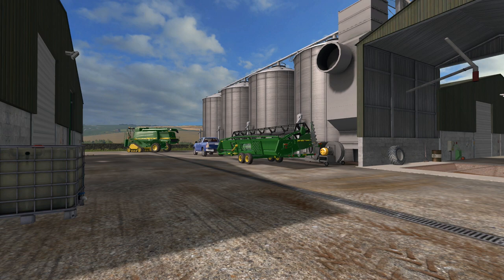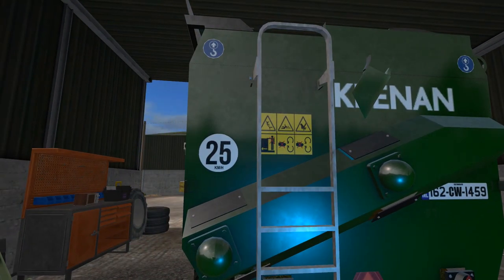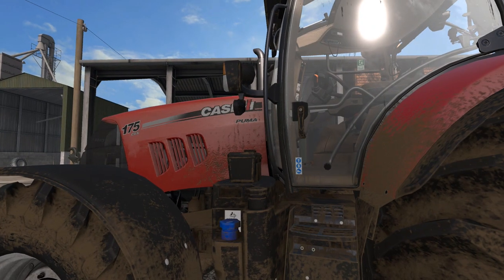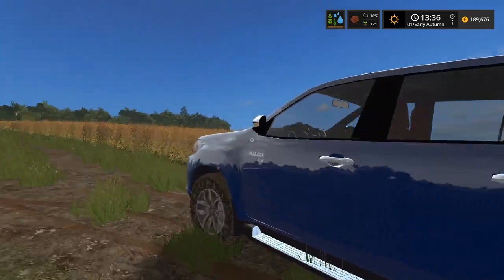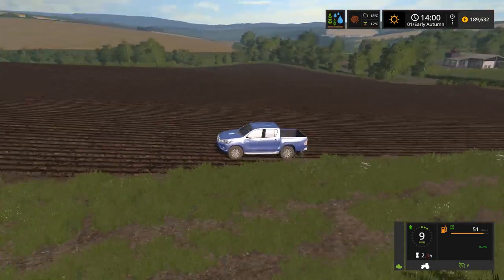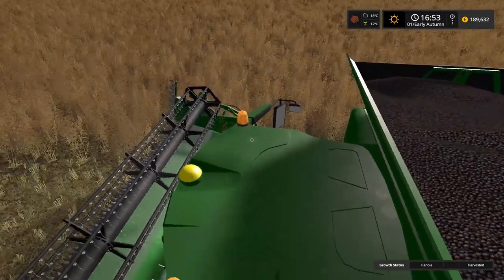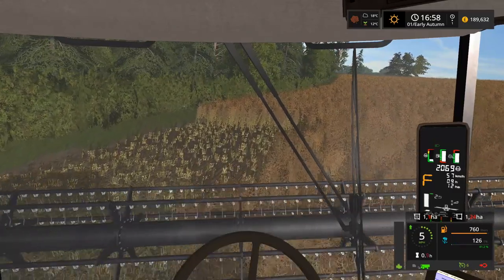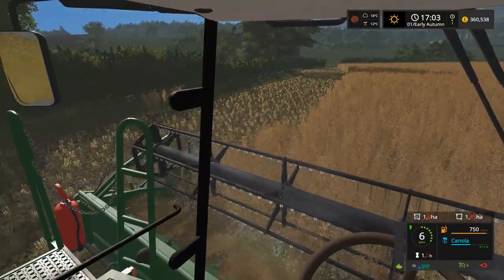FIRING UP THE DUST MAKER! | OAKFIELD FARM EP - 24 | FS17 -ROLE PLAY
Welcome Welcome

  So today see's us finally taking a bite at some Spring OSR. We've only got the only block of around 40 acres to cut, but even that may be difficult to finish today with this weather! In an effort to get ahead, Barry will also be heading out to start working down the heavy land we ploughed over recently.

Keep an eye out on my discord for a modlist coming soon!

Check out some other great content